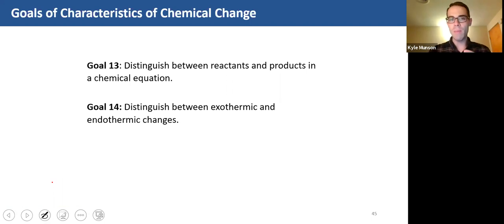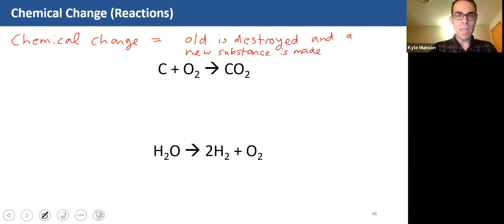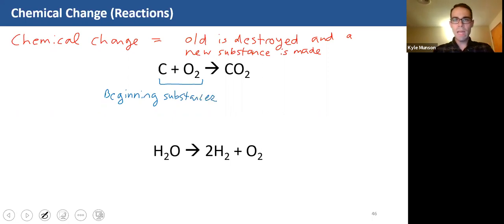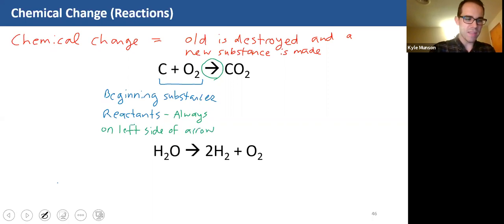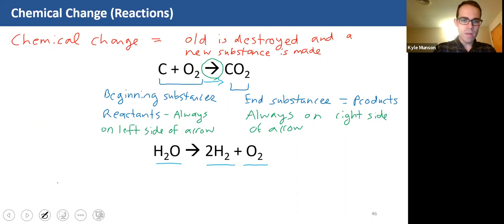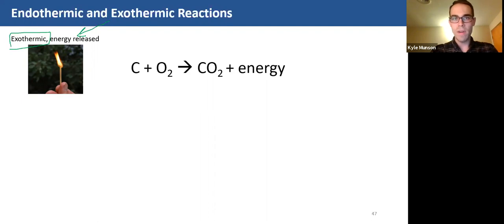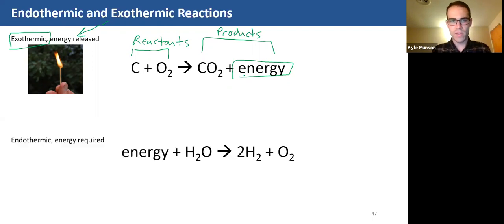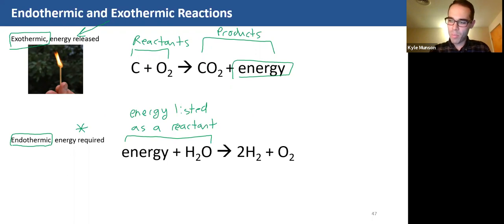Chapter 2.8 Characteristics of Chemical Change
In this video, we talk about chemical reactions as well as exothermic and endothermic processes.